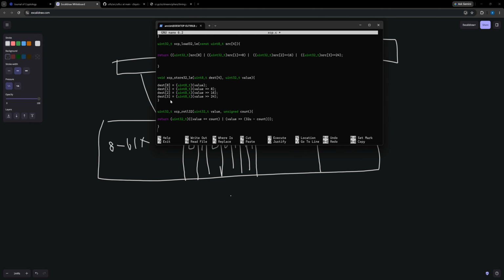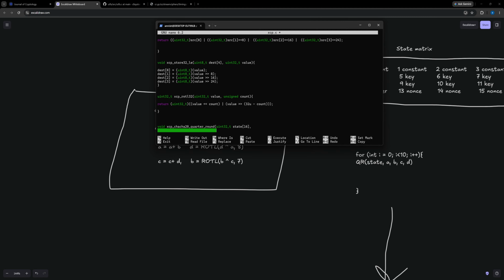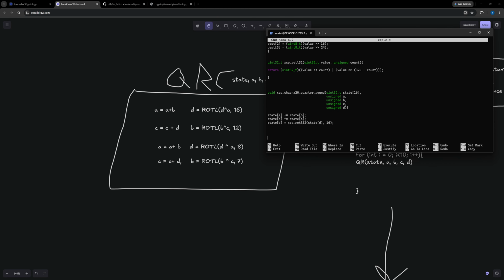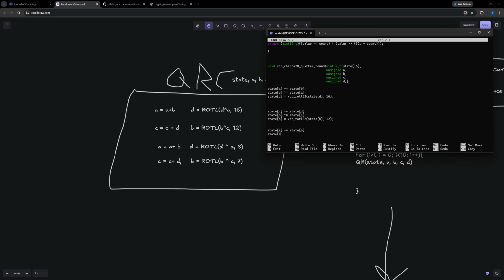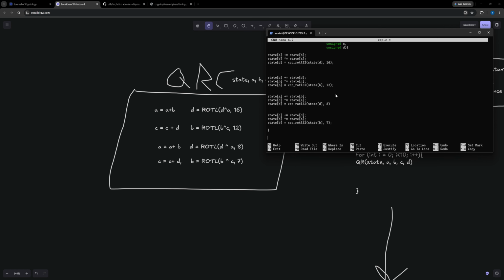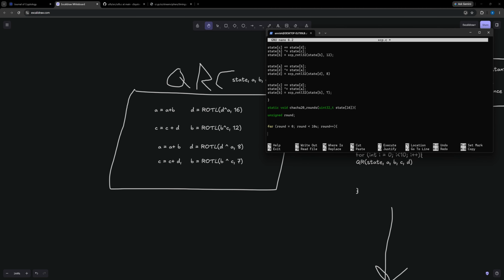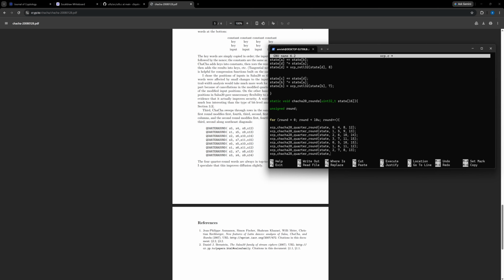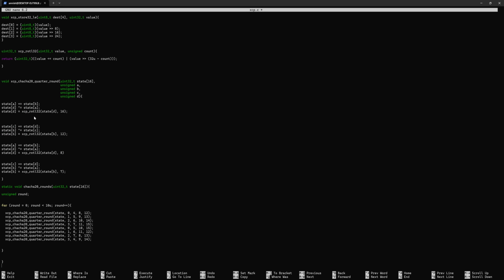06 implementing quarter round and 20 round core